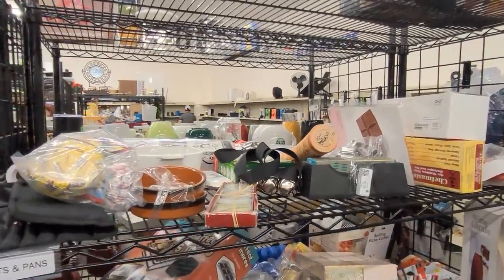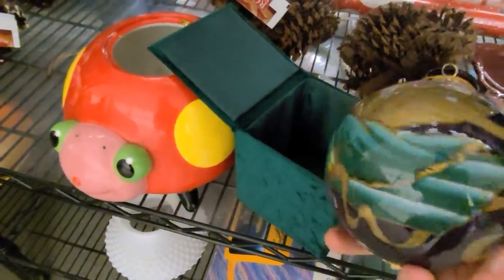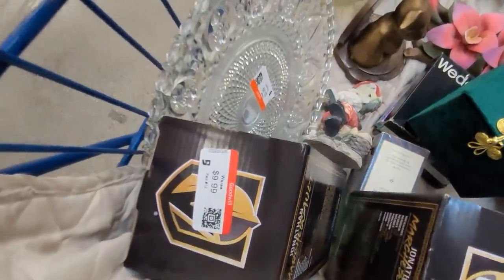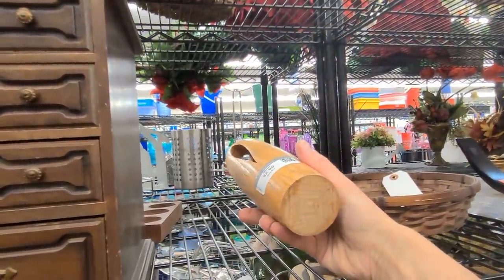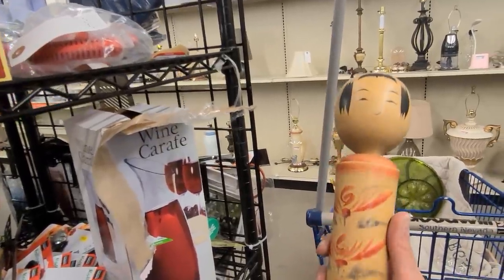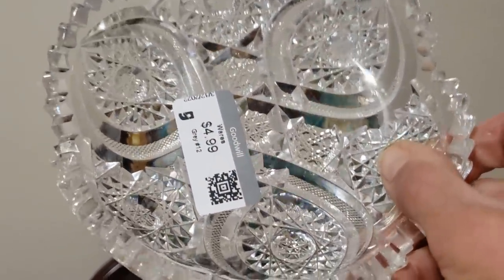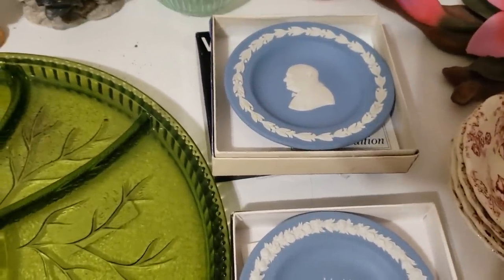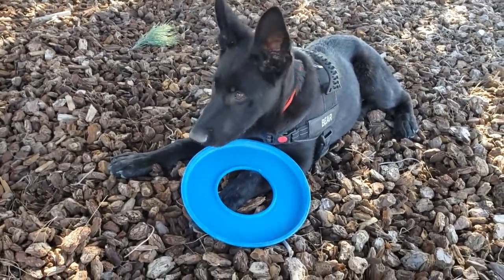I FOUND ANOTHER ONE at GOODWILL / THRIFT WITH ME / Buy Directly from my HAUL / GSD / Thrifting Vegas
A few months ago I was thrilled to find a little girl Kokeshi Doll at my favorite Goodwill.
I shopped for about an hour and then, I couldn't believe it, when, hiding in plain sight in the Kitcheny Bits section, I found ANOTHER ONE. a little boy Kokeshi Doll! The store was a goldmine today and I filled my cart with all sorts of amazing treasures. Thrift with me and learn what to bolo and what to leave on the shelf and why. I found three English Wedgewood plates honoring Sir Winston Churchill and Westminster Abbey, a bobblehead Elvis Presley in his pink Cadillac, two gorgeous framed crocheted doilies, a spray of Capodimonte Phalaenopses Orchids, an avocado green Indiana Glass appetizer tray and a set of Taylor Smith Taylor raspberry floral Chintz bowls ! Stay to see everything I purchased in my haul featuring my handsome Tabby Cat Ziggy enjoying a catnip treat. I show you everything I found, what I paid and what I expect to get for it. Please don't forget that you can buy items you see in my haul directly from me! If you would like to purchase something I show for the price I quote (plus shipping to your zip code), please send an email with your mailing address, Paypal email, and a description, timestamp or screenshot of the item you would like to purchase, to . Don't miss bonus footage of our 19 week old German Shepherd puppy Bear playing at the dog park with his friends, and his brand new frisbee .so, lets go thrifting!

Video 93